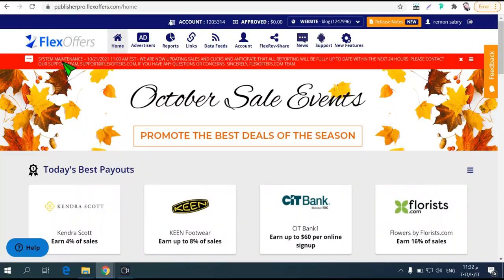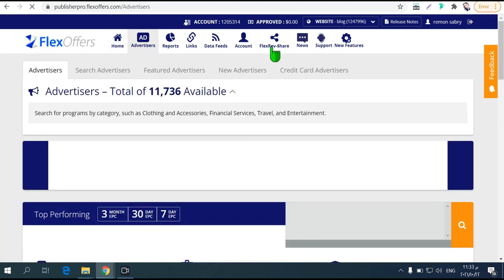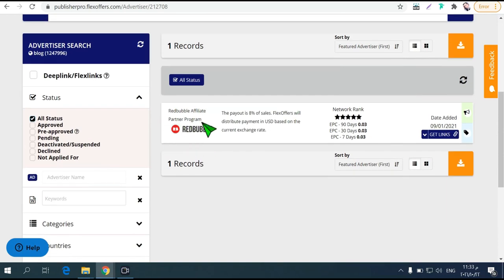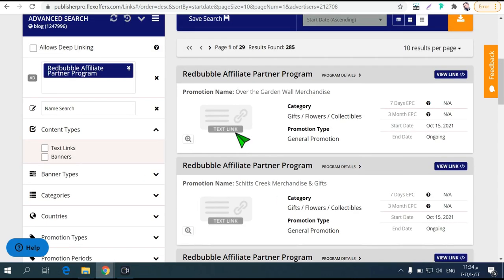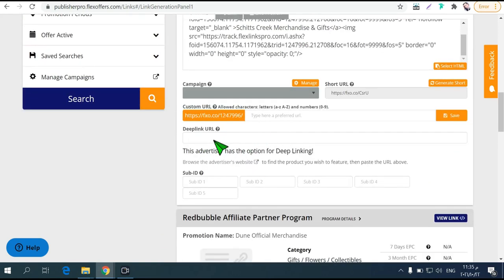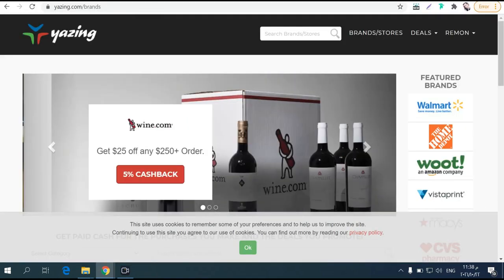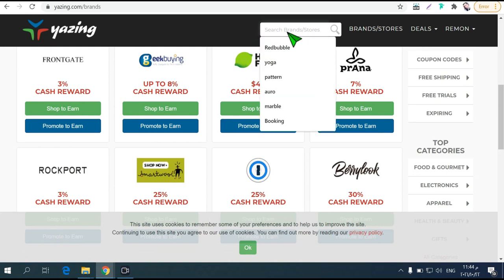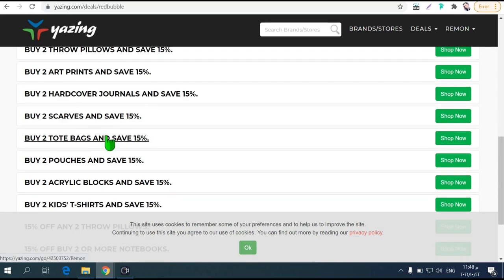Redbubble: Make Money From Redbubble Without Making Designs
. if you want to make money from Redbubble without the usual hard work, you do on Redbubble like making designs or searching for Redbubble tags, writing titles and chasing trends and events,, etc. in this video I will show you
another great way to make money from Redbubble.